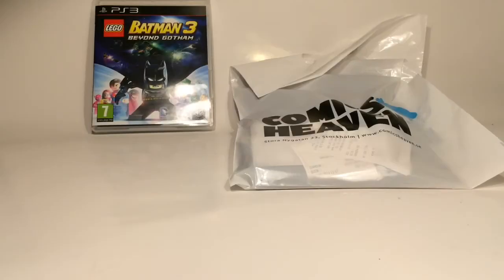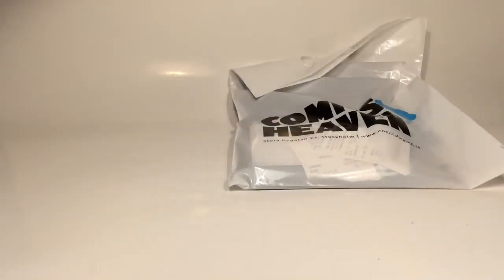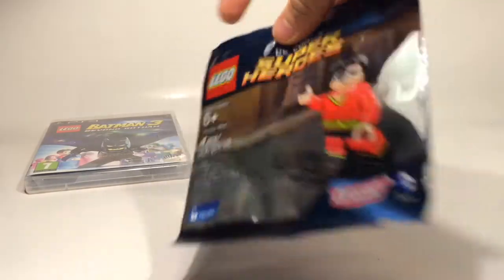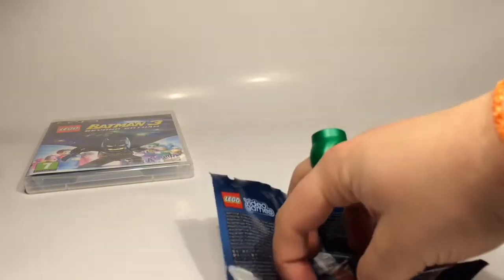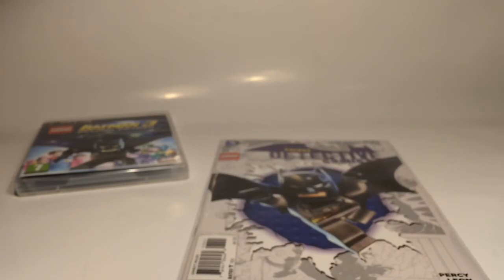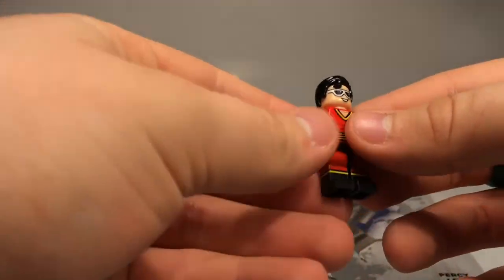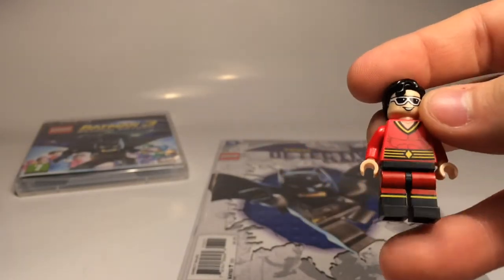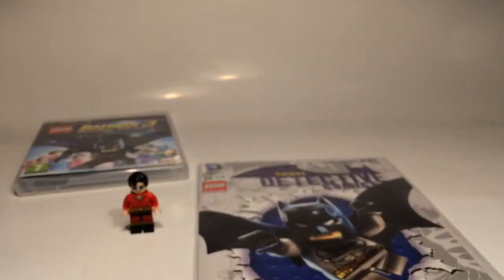MBL Haul #10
My skype: mbldesigns